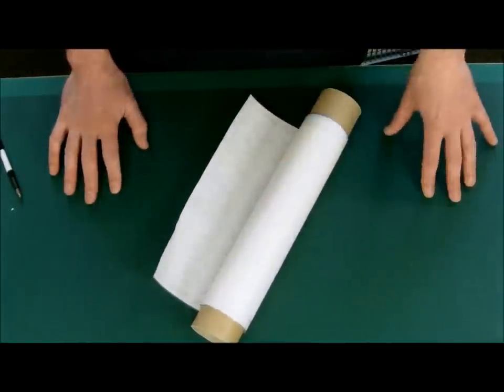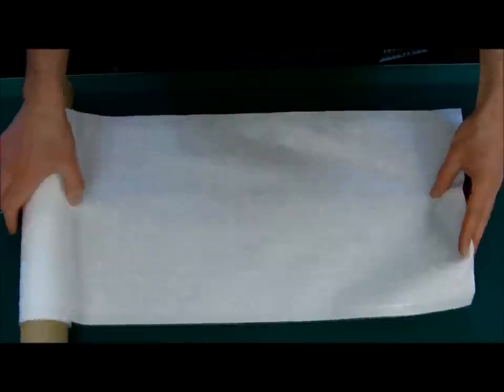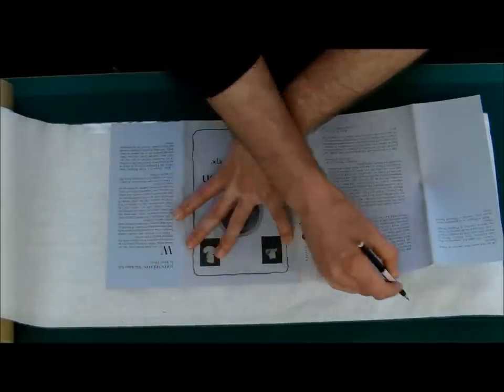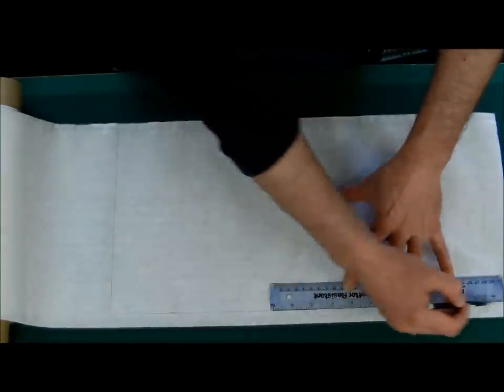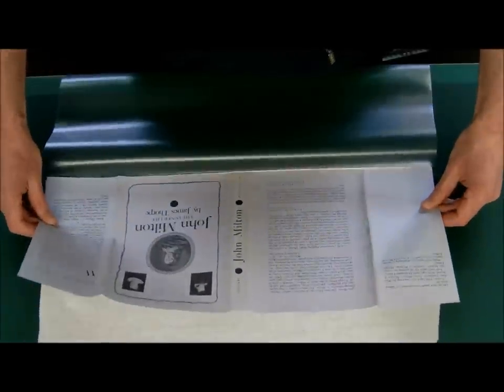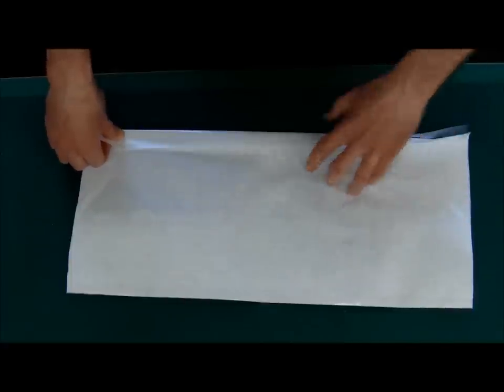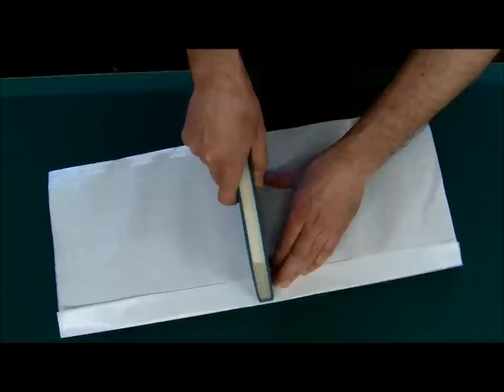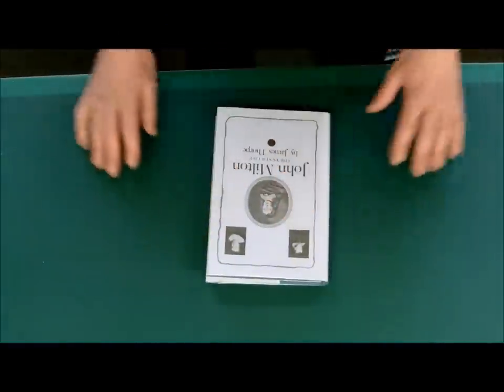Fitting a Protective Cover to Book's Dust-Jacket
A short video showing how to put a 'Clearsleeve' jacket cover on a book's dust-jacket. where we offer our customers the best possible value.